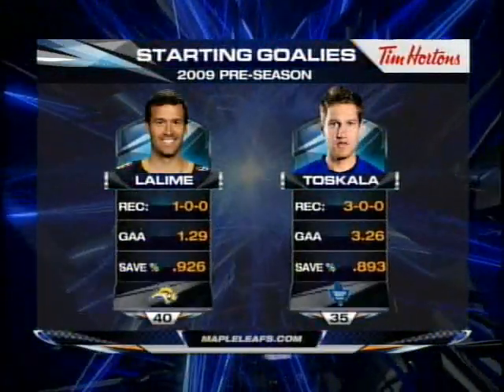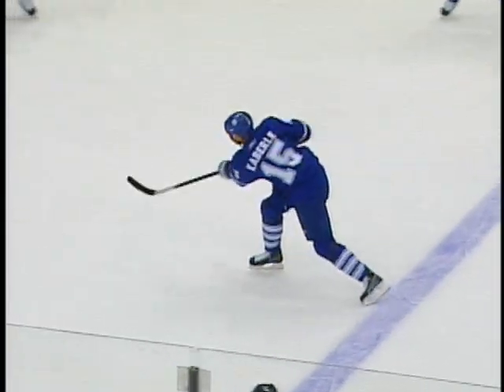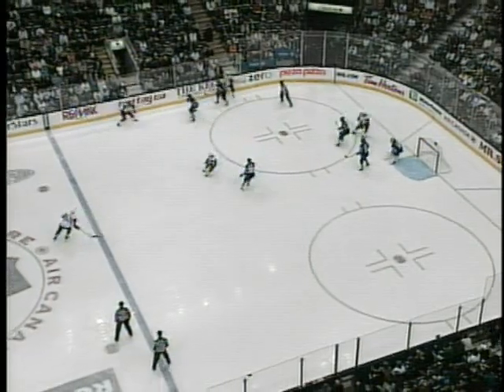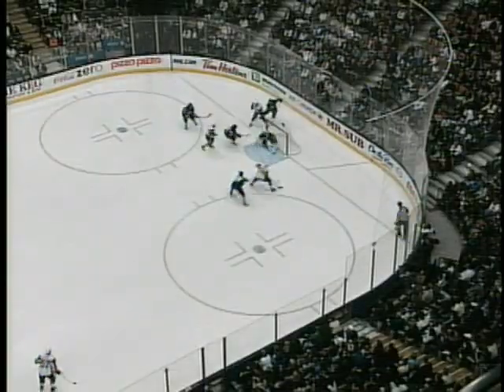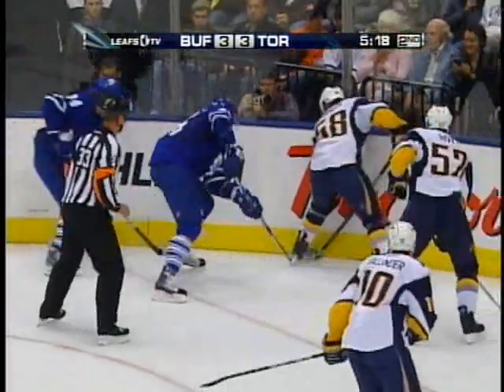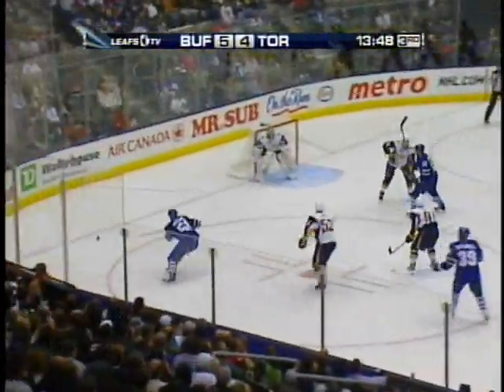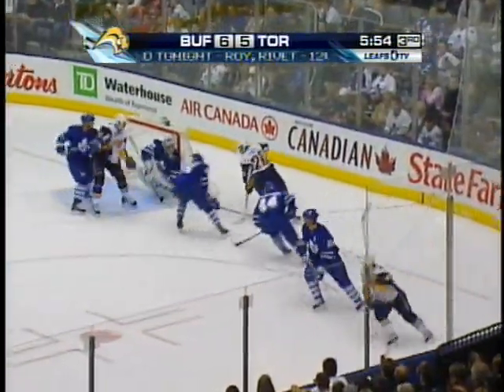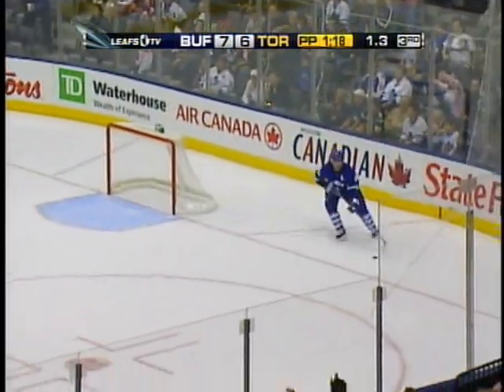Sabres Leafs Highlights 9/27/09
The barn burner 7-6 win for the Sabres in the last preseason contest for Buffalo.